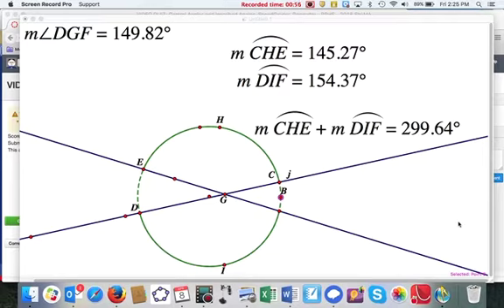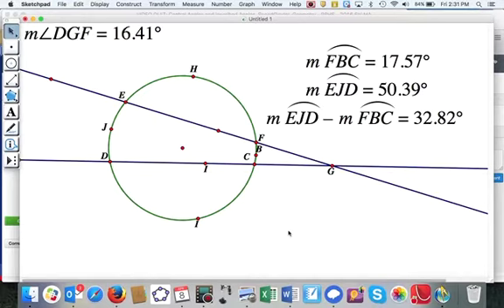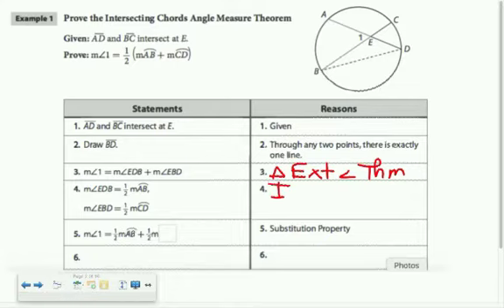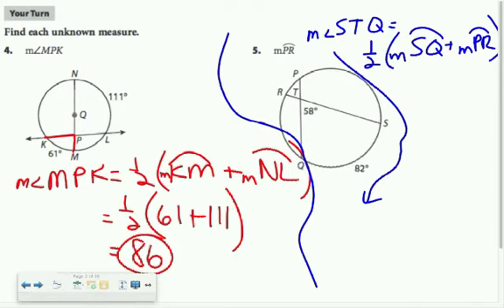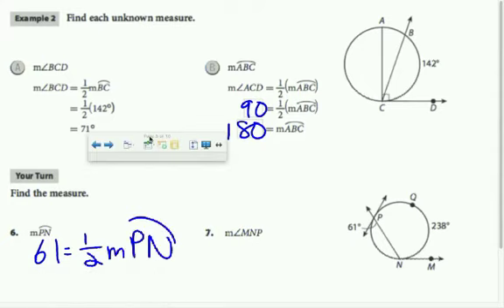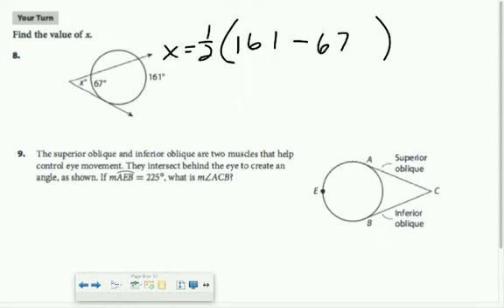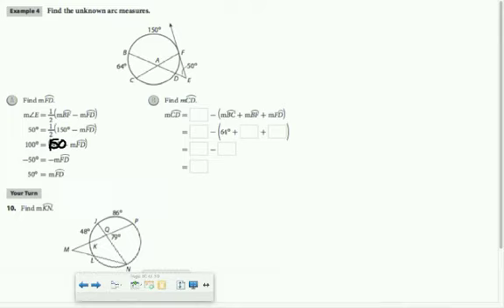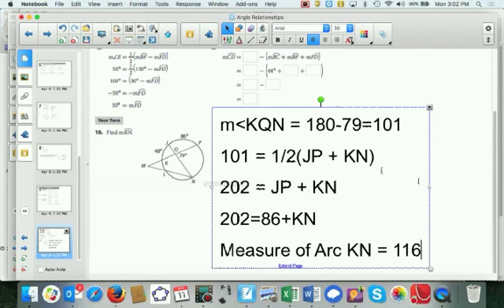Angle Relationships in Circles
Lesson Video for "Angle Relationships in Circles," taught by Mrs. Clouse at River Ridge High School